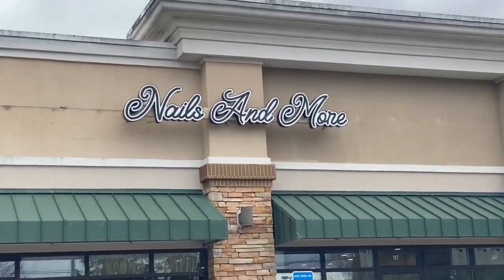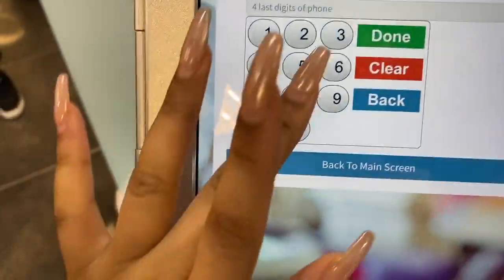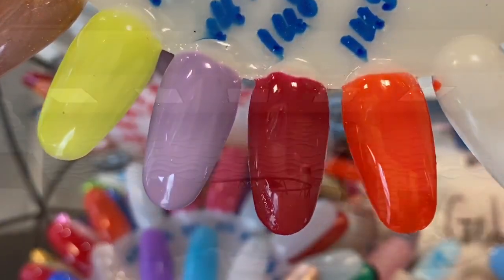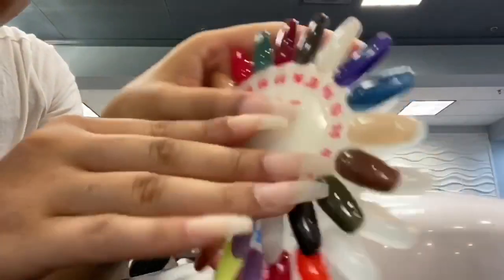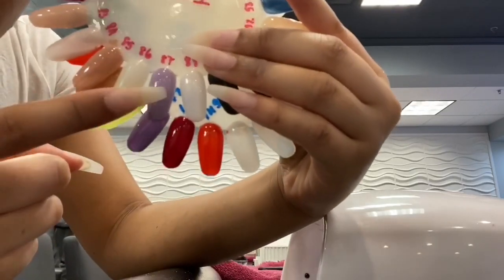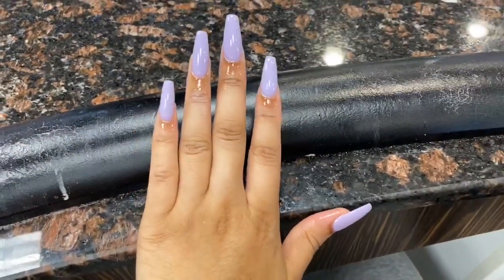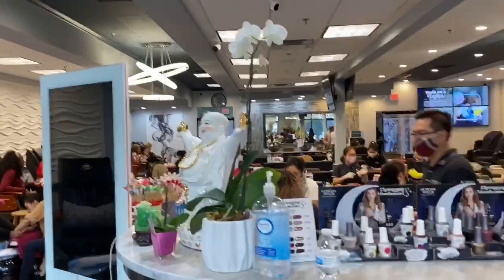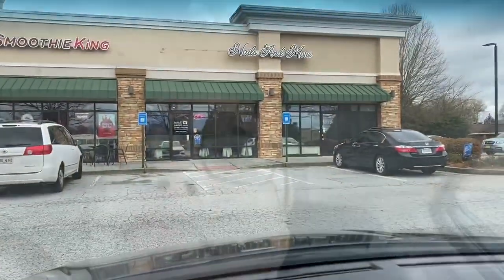NAIL VLOG: LET’S GET CUTE!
My nails were horrible but now it’s time to get them done. Come with me to the nail shop and watch how cute they came out!